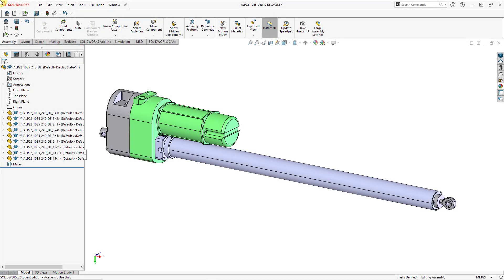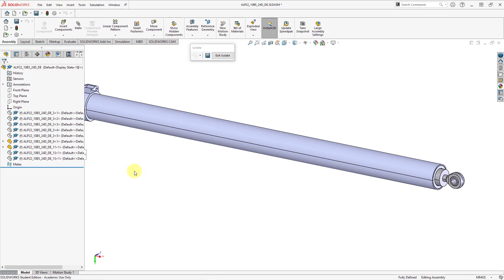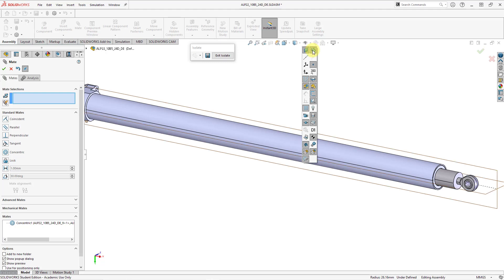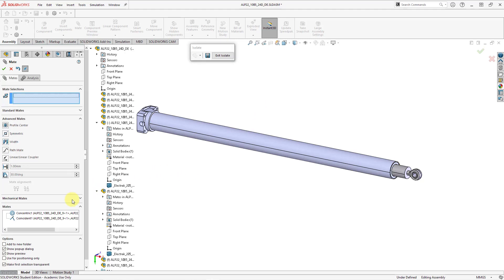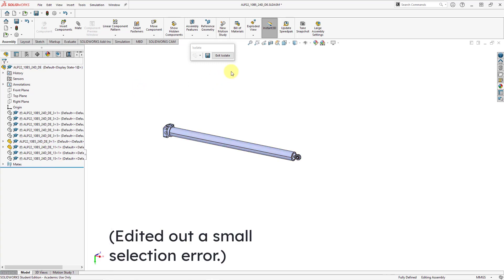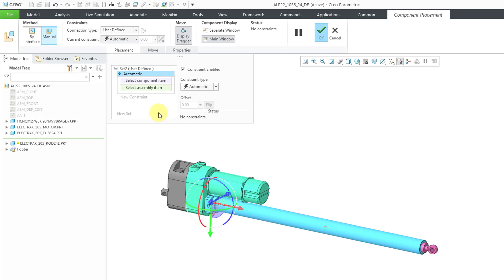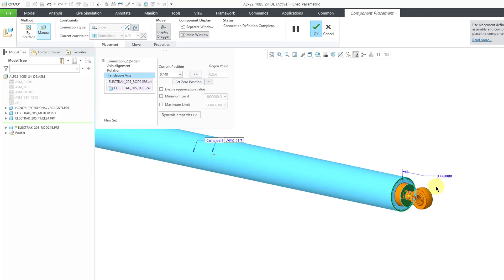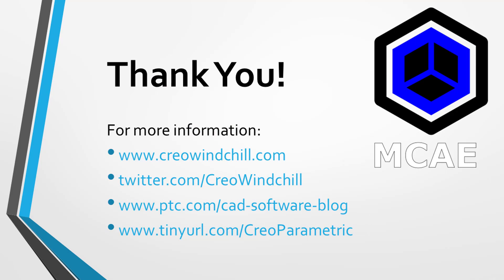SolidWorks - Creo Parametric Comparison - Mechanisms: Slider Connection and Limit Distance Mate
This SolidWorks - Creo Parametric comparison video takes a look at creating mechanisms in assembly, in this case a one-translational Degree of Freedom connection. Creo Parametric uses a Slider connection, whereas SolidWorks employs a Limit Distance Mate in conjunction with additional Mates.

Thanks,
Dave